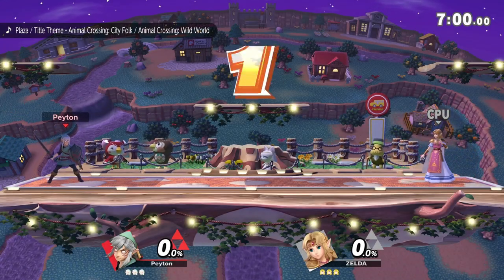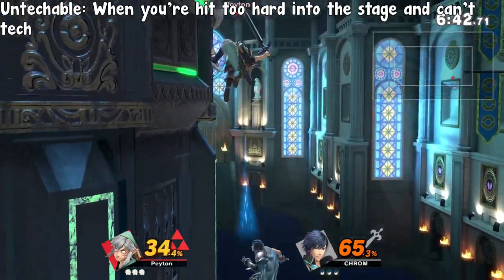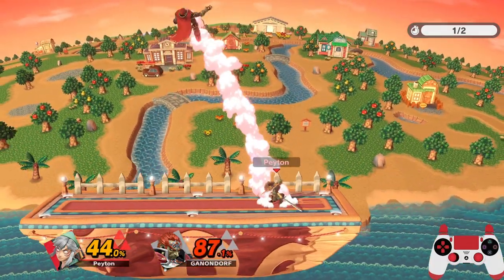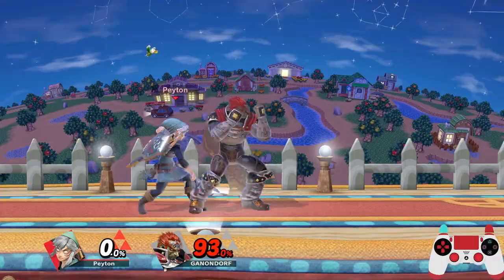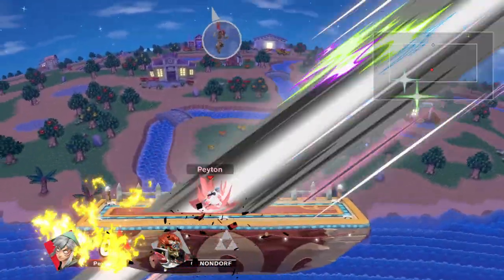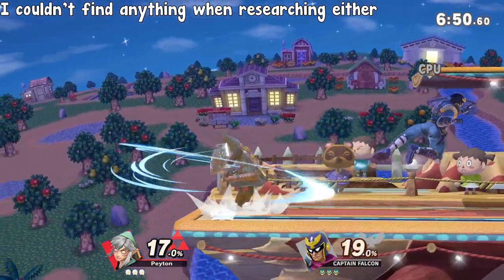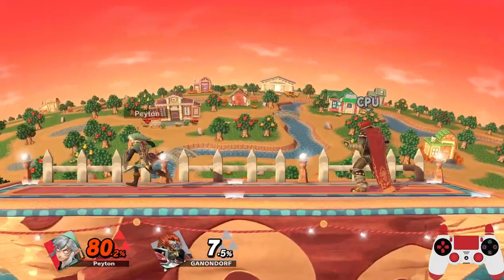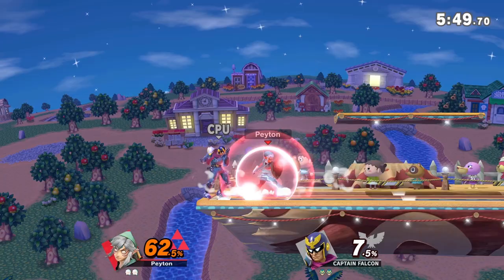Teching | Smash Ultimate Basics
Was made for our local Esport Team

In this video, we discuss the basics of teching and how to properly use it. We go over what tumble is, teching stage spikes and applications, teching the ground and its applications, and how mistechs work. We also briefly touch on other ways to get out of tumble, how to tech chase and cover those options, and jablocks. I HIGHLY suggest watching the previous guide for a better understanding before watching this one.

SEMI-IMPORTANT ERROR(s): I said that Link's landed aerial has the same endlag as his fastfall aerials. Firstly, moves like Up Air and Down Air will have much more endlag than Link's NAir, as they don't autocancel. Secondly, upon further testing I saw that Link's NAir does have 1 additional frame of endlag when fastfalling. This is mainly because it also doesn't autocancel, though it is mega fast.

I also said that Link's weak NAir can jablock. I put a distinction when the clip plays, but I think it might go by too fast, so I'll just say here that it does NOT in fact jablock.

Also yes, I know I'm using a PS4 controller to play Smash Bros, deal with it.

0:00 Intro
0:36 Stage Teching
3:00 Ground Teching
5:23 Mistech
7:27 Offense
10:55 Conclusion